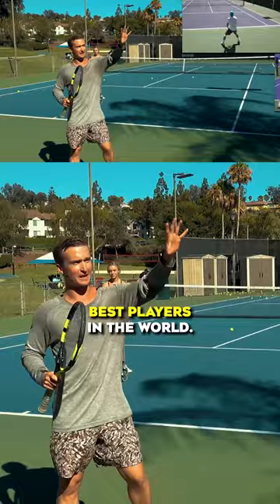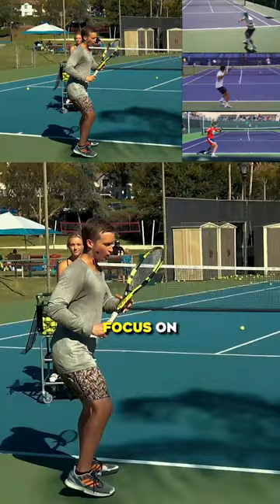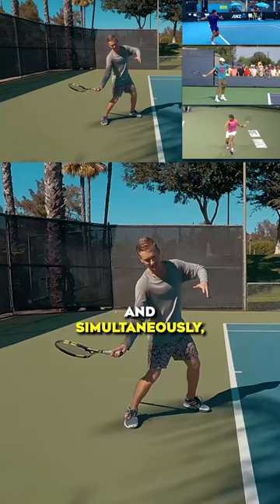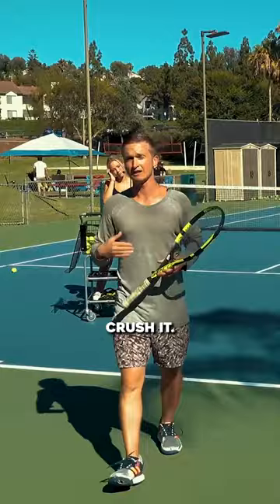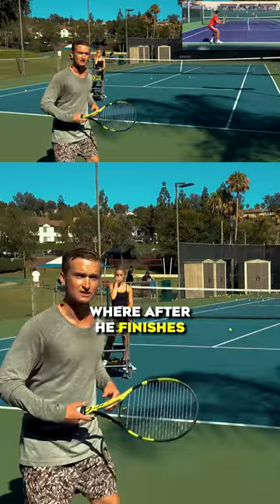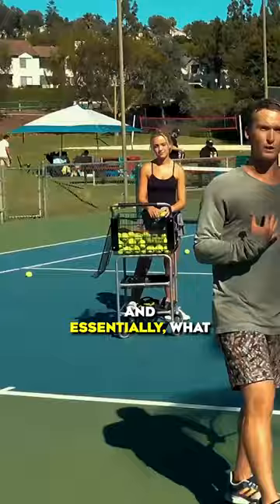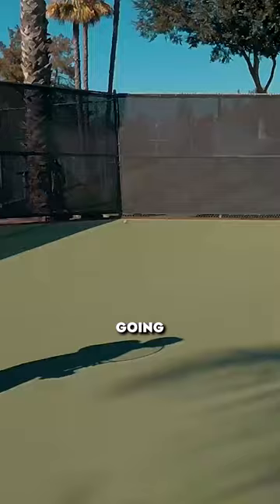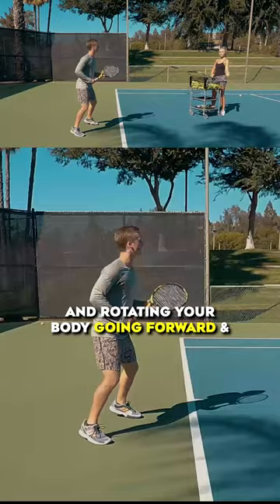Pro Forehand Tip